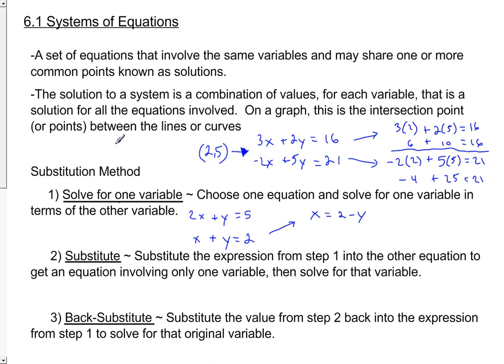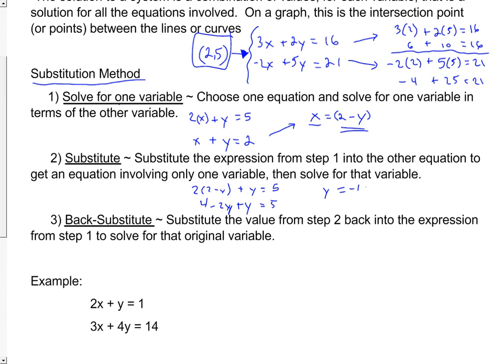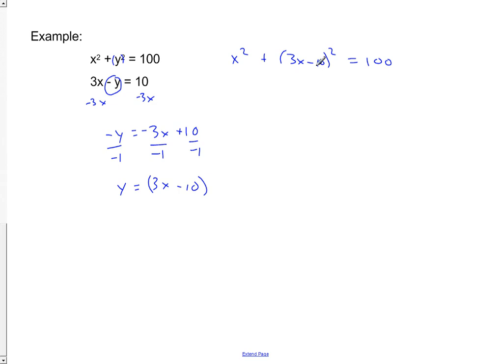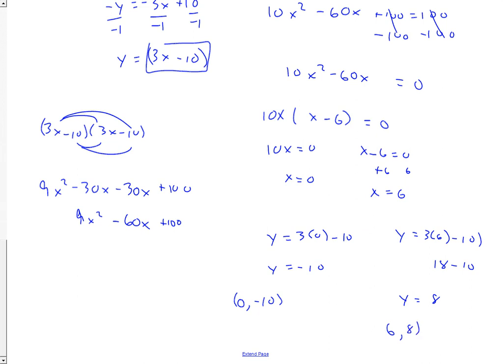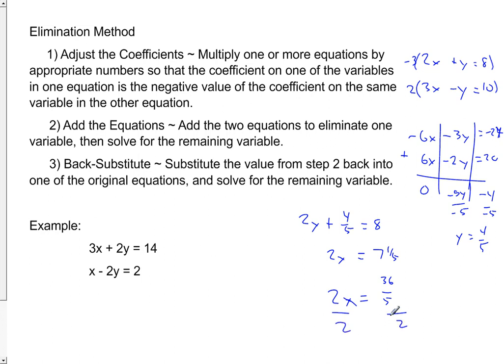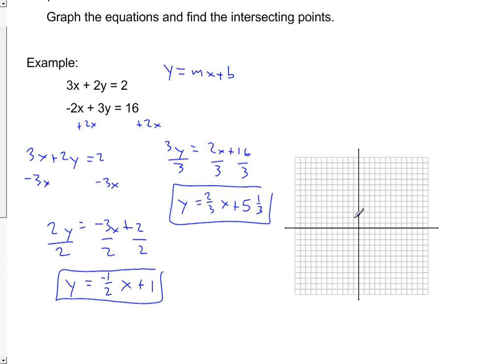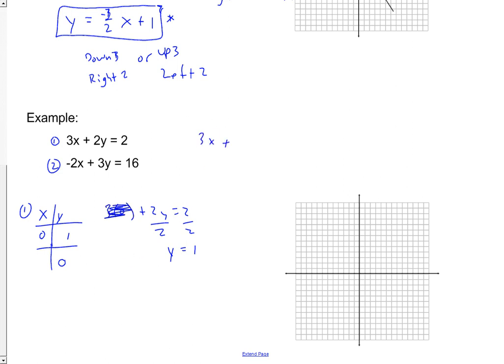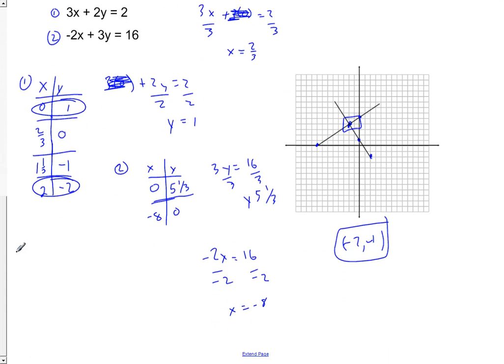College Algebra Ch. 6.1 notes with examples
Solving Systems of equations, both linear and non-linear, using methods: substitution, elimination, and graphing.